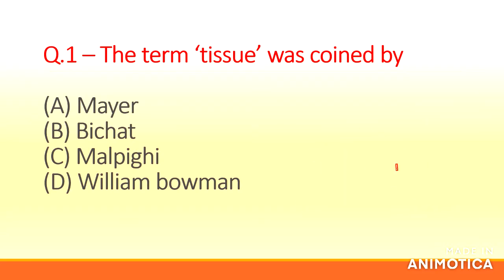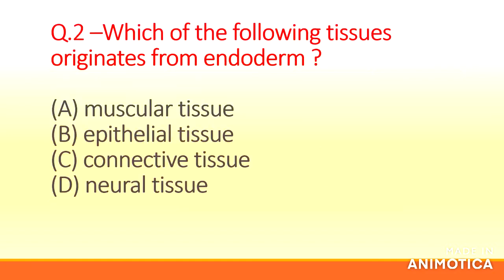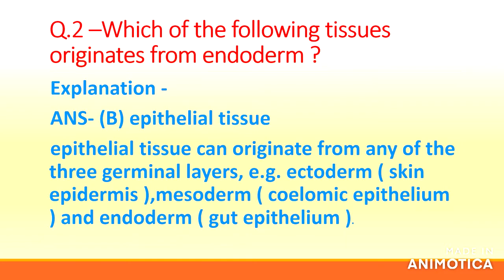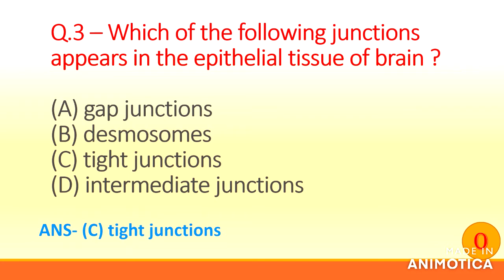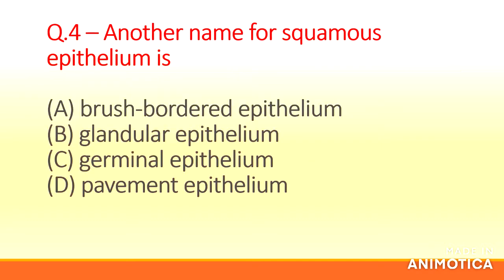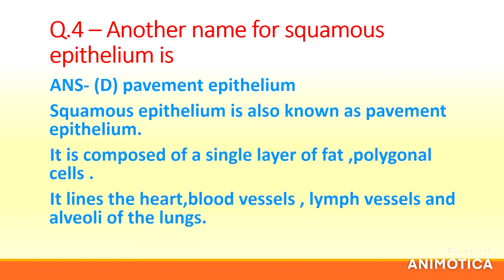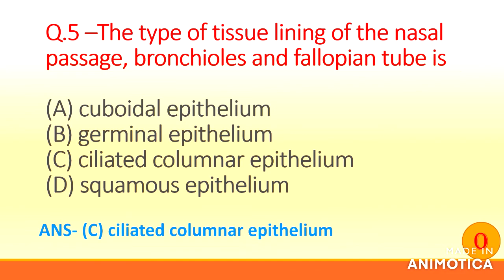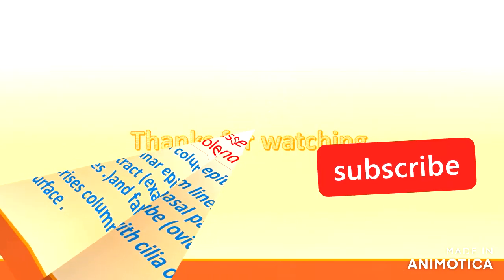Structural Organisation in Animals most important question and answer for neet for revice| braintest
hello friends
hear we uplode meny types of video or mcq question and answer with explanation which is help full to you for neet examination
in this vido you see the important question and answer of Structural Organisation in Animals most important question and answer for neet for revice| braintest fully ncert based question and answer for your neet examination 2021and it help to read and understand ncert line by line

fully ncert based question for all neet ug student
this video is help you to revice all chapter after reeding ncert

best of luck, have a nice day